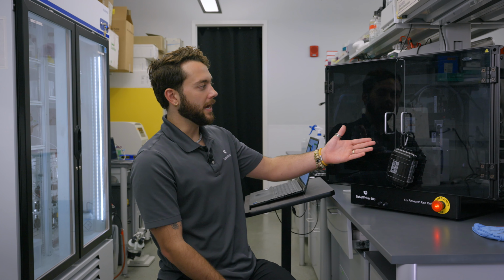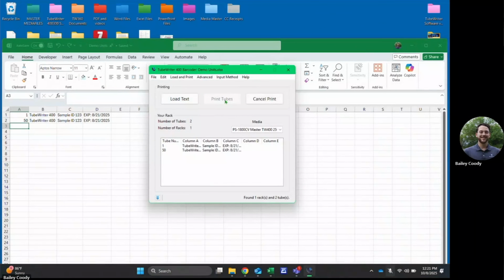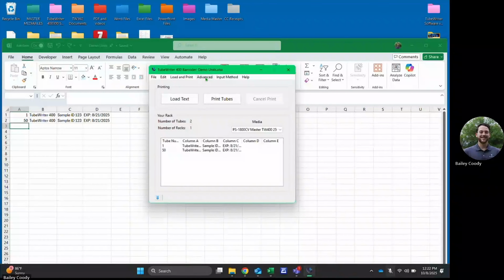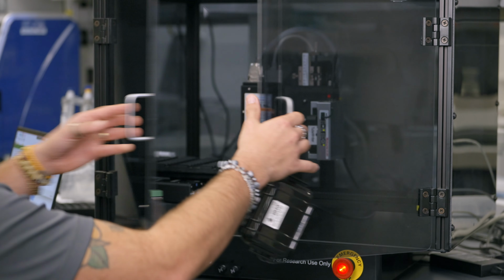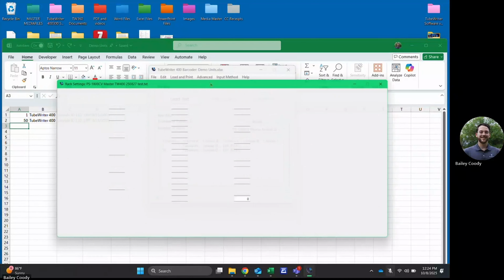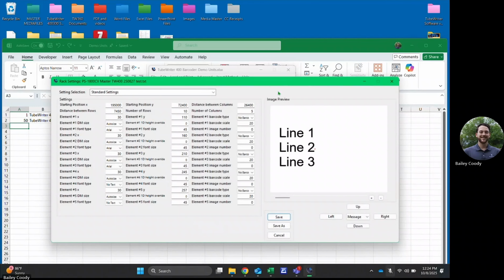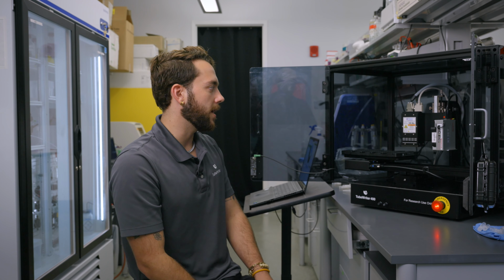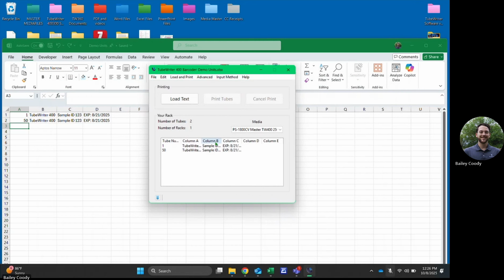How to Adjust Mediafile Settings on the TubeWriter Labware Printer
Fine-tuning your print location is easy once you understand how to adjust your Mediafile settings in the TubeWriter Labware Printer. In this video, we walk through how to move your text and print layout using the arrow keys and Message controls found in the Rack Settings.

You’ll learn how to reposition text with both the Message option and Element 1 through Element 5 controls, how to set the starting X/Y position, and how to adjust each element’s X/Y coordinates for precise alignment. We’ll also explain how to change the distance between rows and columns to ensure your print layout matches your rack setup perfectly.

By the end, you’ll know exactly how to move, align, and fine-tune your print position for consistent, accurate results across every run.